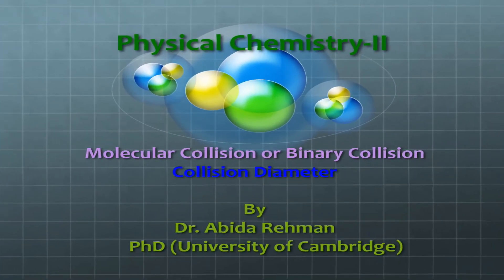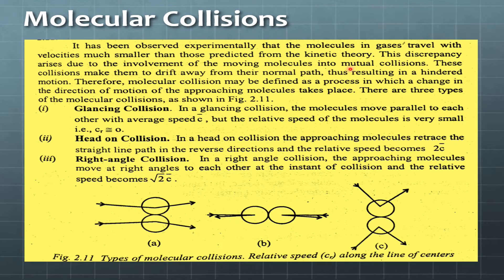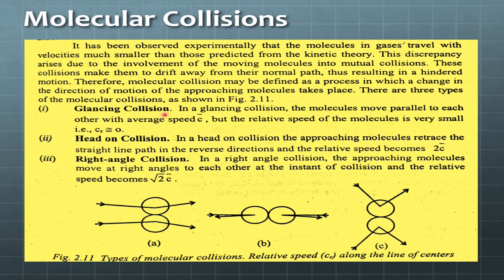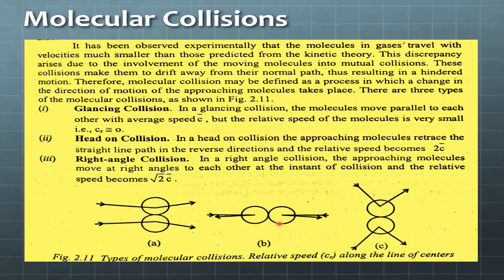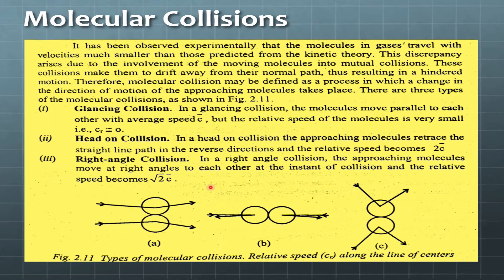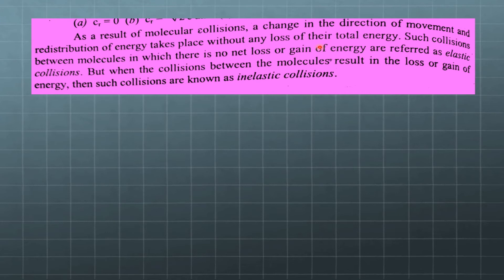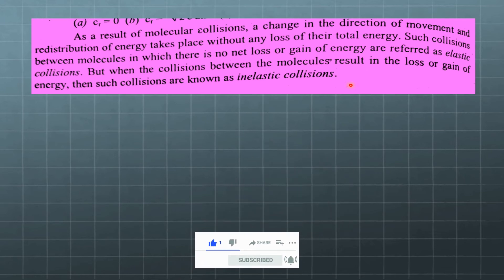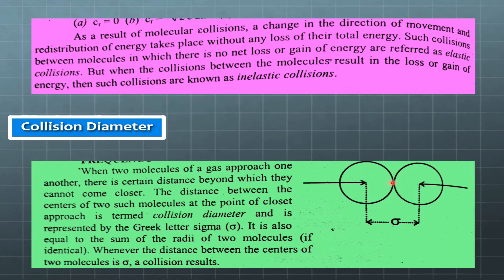Molecular Collision or Binary Collision & Collision Diameter (Urdu/Hindi/English)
A lecture is given on Molecular Collision and Collision Diameter.

Collision theory states that when suitable particles of the reactant hit each other with correct orientation, only a certain amount of collisions result in a perceptible or notable change; these successful changes are called successful collisions. The successful collisions must have enough energy, also known as activation energy, at the moment of impact to break the pre-existing bonds and form all new bonds. This results in the products of the reaction. Increasing the concentration of the reactant brings about more collisions and hence more successful collisions. Increasing the temperature increases the average kinetic energy of the molecules in a solution, increasing the amount of collisions that have enough energy. Collision theory was proposed independently by Max Trautz in 1916 and William Lewis in 1918.

When a catalyst is involved in the collision between the reactant molecules, less energy is required for the chemical change to take place, and hence more collisions have sufficient energy for reaction to occur. The reaction rate therefore increases.

Collision theory is closely related to chemical kinetics.

Collision frequency describes the rate of collisions between two atomic or molecular species in a given volume, per unit time. In an ideal gas, assuming that the species behave like hard spheres, the collision frequency between entities of species A and species B